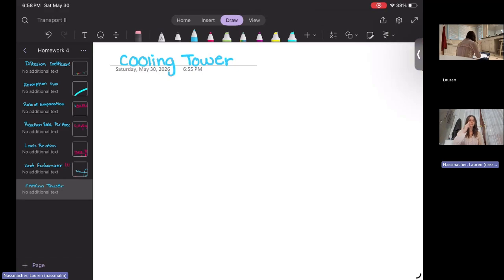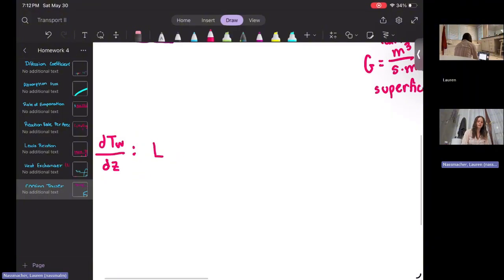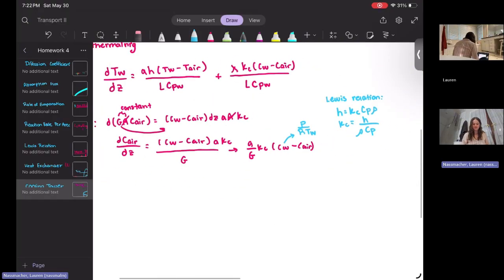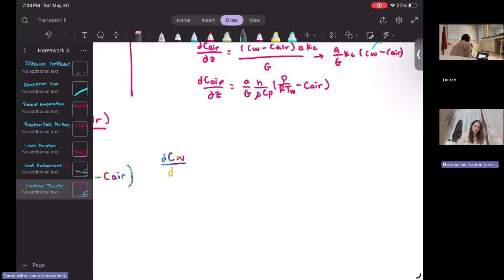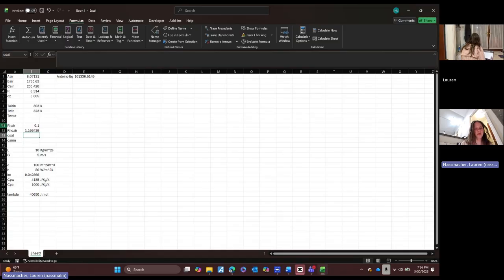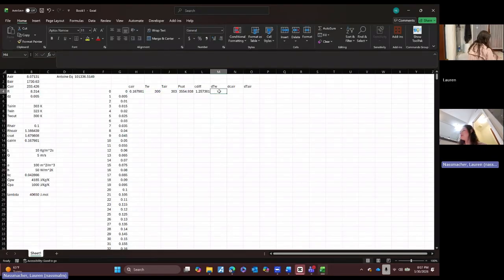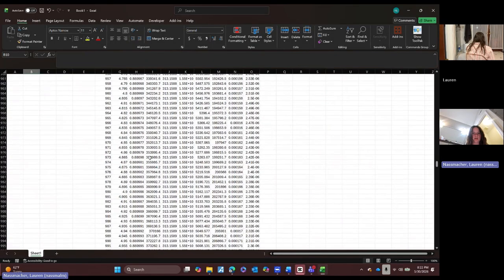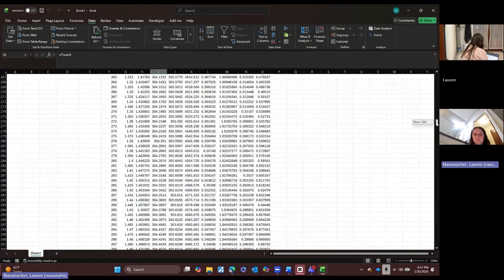Transport II: Counter-current Cooling Towers